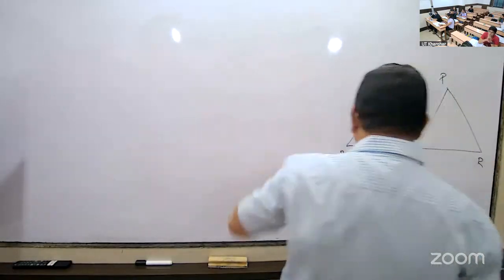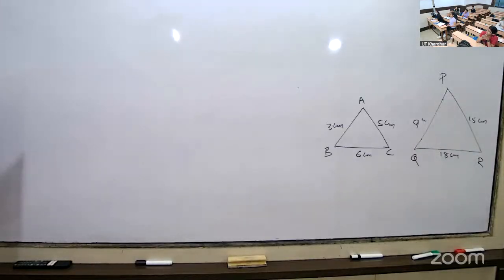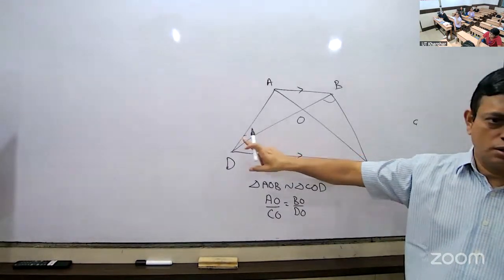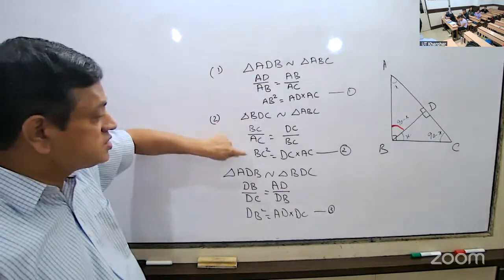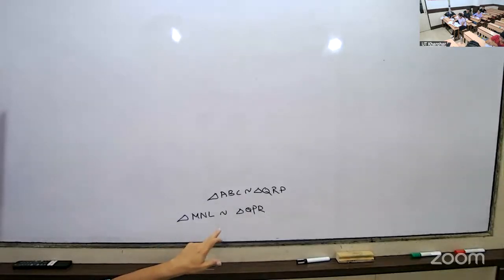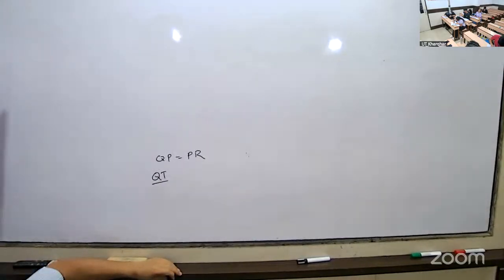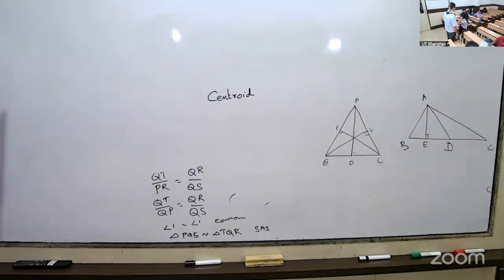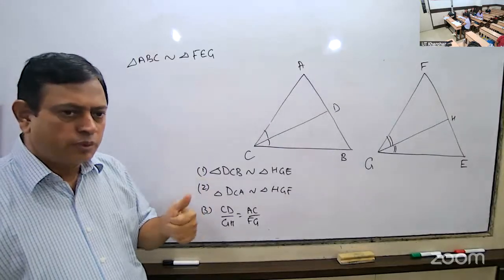KHR26 - X CBSE MATHS BG 26/05/2025 - CH 06 Triangles.